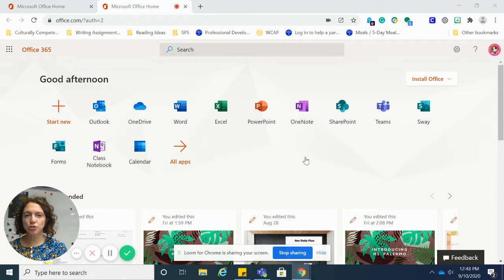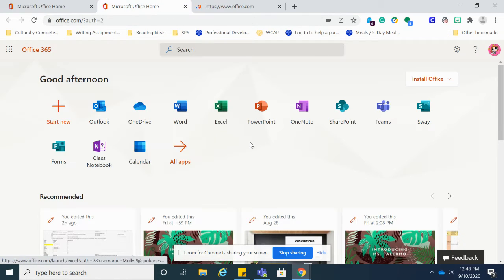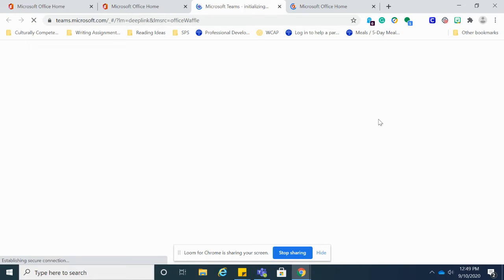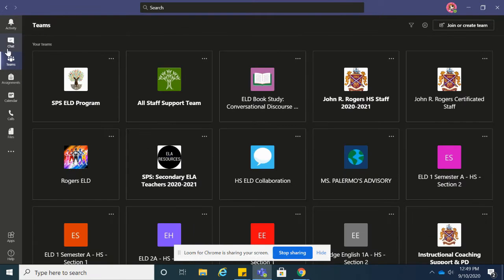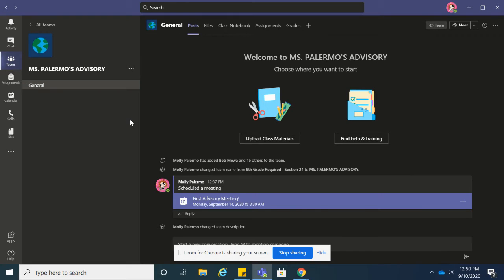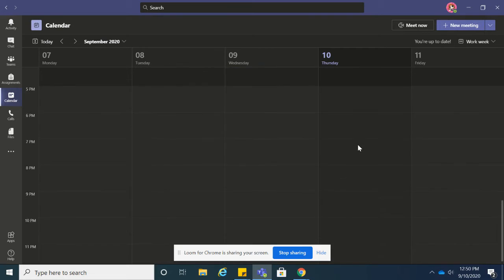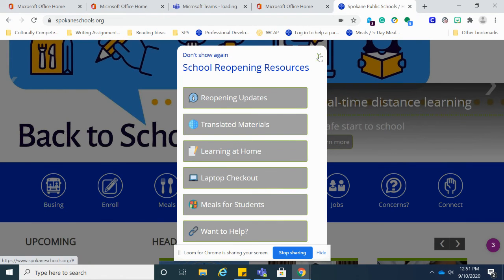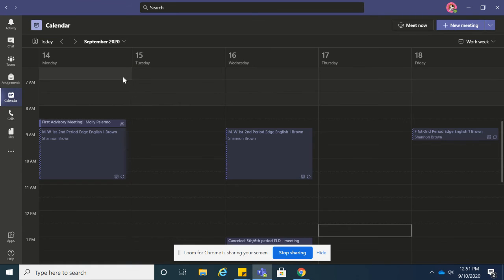HowToGetIntoFirstTeamMeeting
I show you guys how to get into our first Teams meeting!